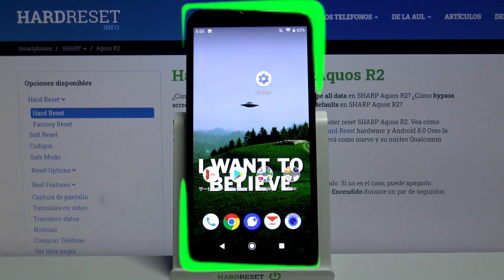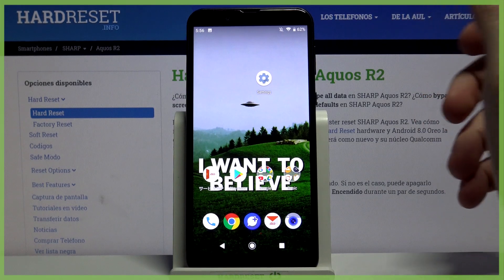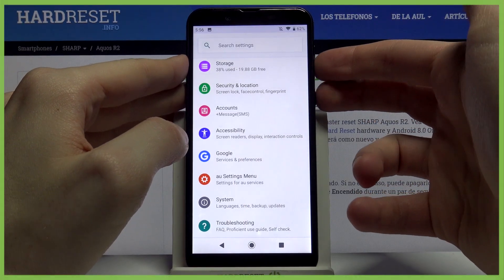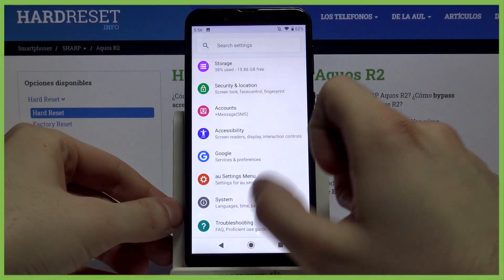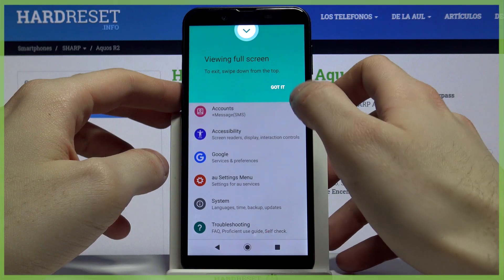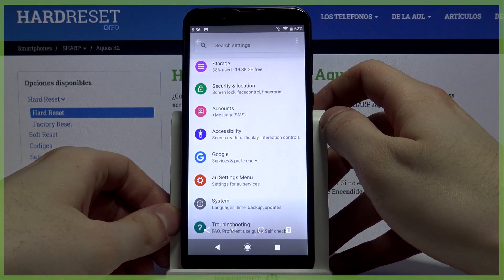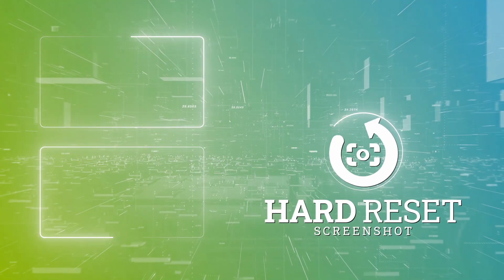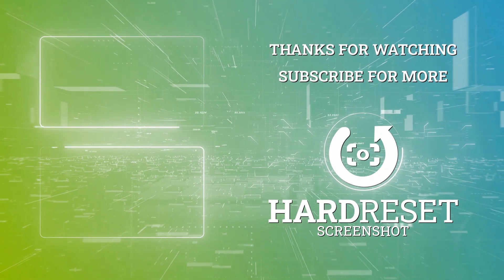SHARP Aquos R2 – How to Take Screenshot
Learn how to take a screenshot on your SHARP Aquos R2 quickly and easily. In this video, we show you the simple steps to capture anything on your screen, whether it's your settings, messages, or any app. You'll see exactly which buttons to press on the SHARP Aquos R2, where to find your saved screenshots in the gallery, and how to edit, delete, or share your screenshots right from your device. This guide is perfect for anyone who wants to save important information or share what's on their SHARP Aquos R2 screen with others.

How to take a screenshot on SHARP Aquos R2?
Where are screenshots saved on SHARP Aquos R2?
How to edit or share screenshots on SHARP Aquos R2?

0:00 Introduction
0:06 Open the screen you want to capture
0:15 Press Power and Volume Down buttons
0:32 Find screenshot in Gallery
0:41 Edit, delete, or share your screenshot
1:01 Outro